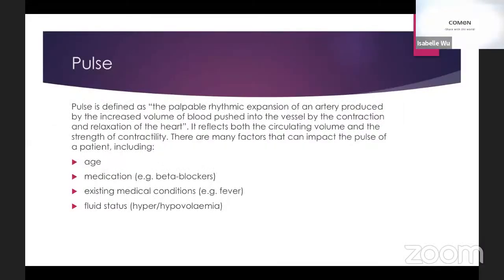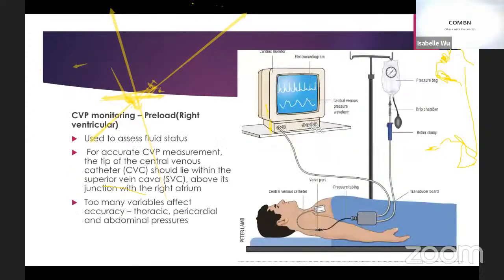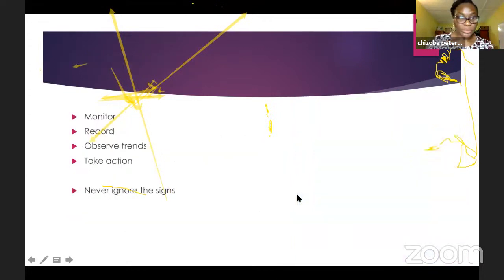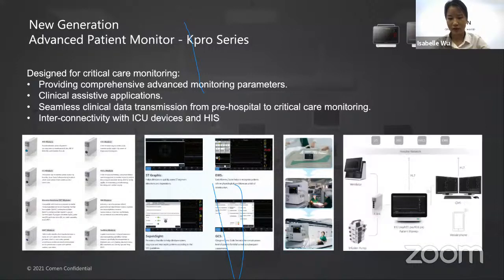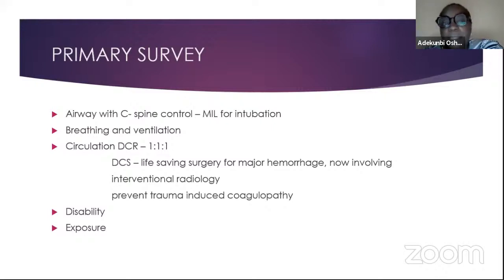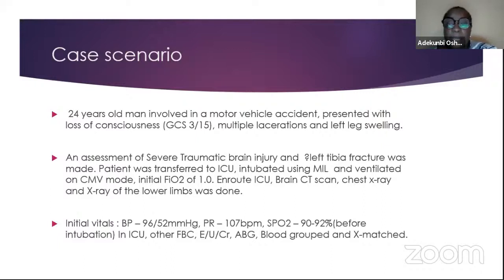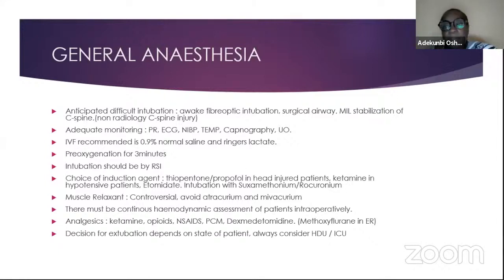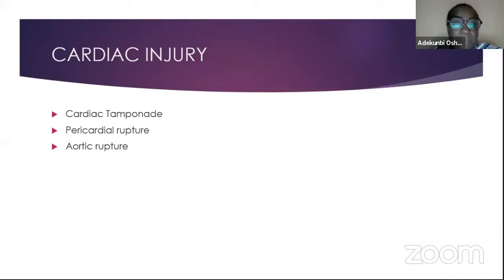Dr Chizoba Peters Topic: Monitoring in the ICU.